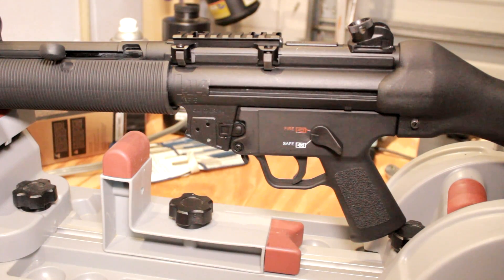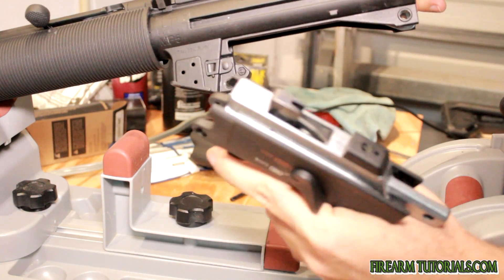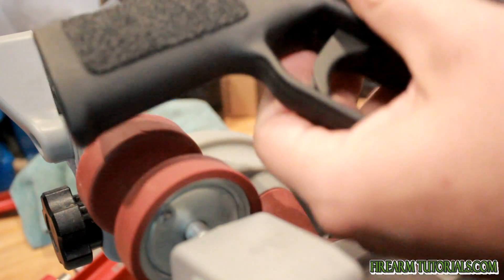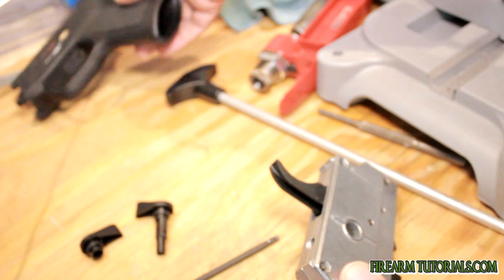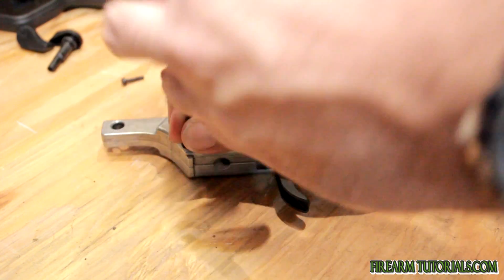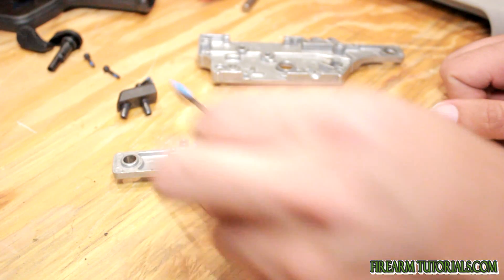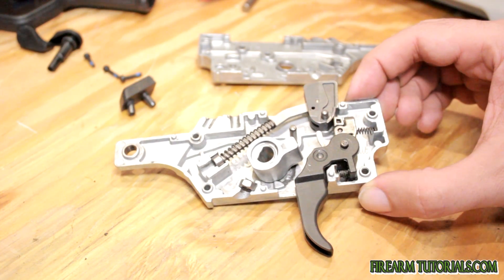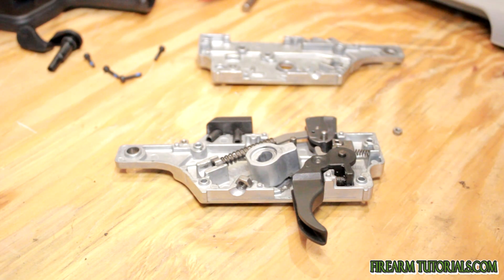HK MP5-22 trigger pack internals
Here is how to access the internals of the trigger pack on a HK/Umarex MP5-22.